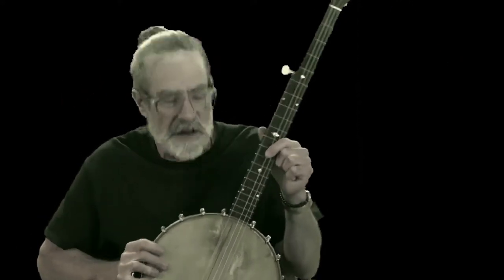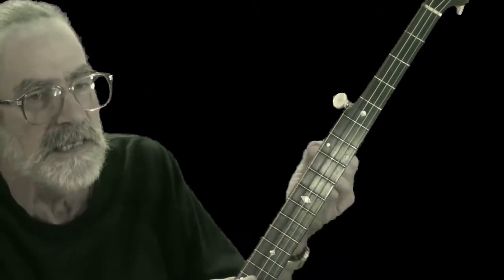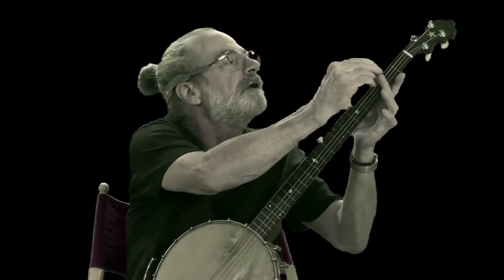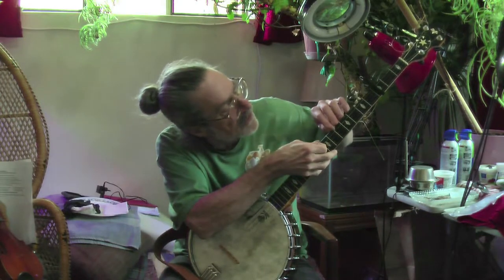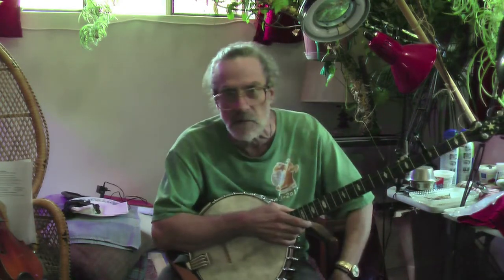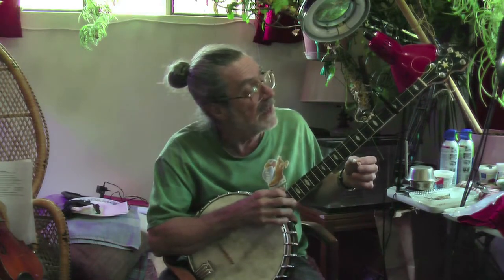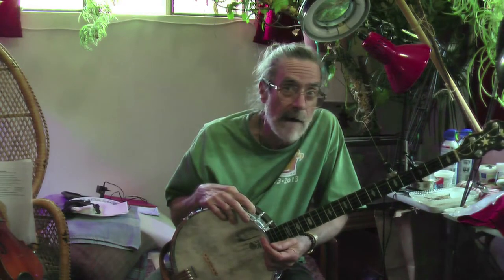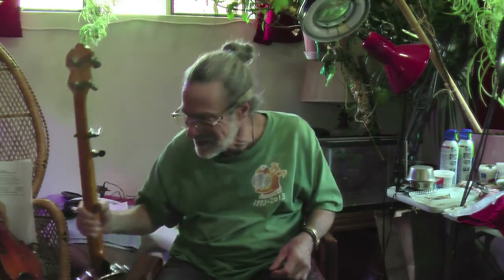Clive's Clever Clothespin Capo - Ebay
This is my demo page for the listing for my new 5th string capo listing on Ebay.